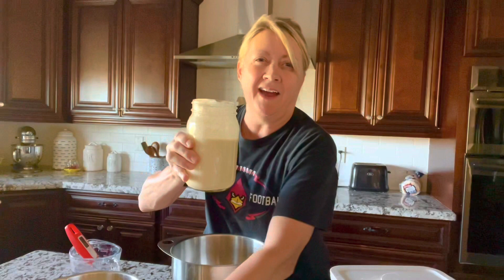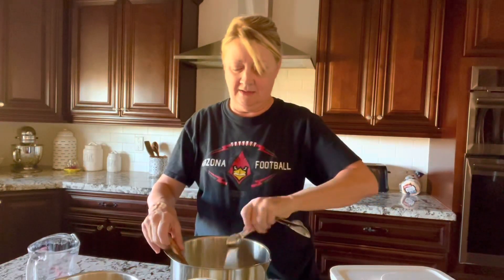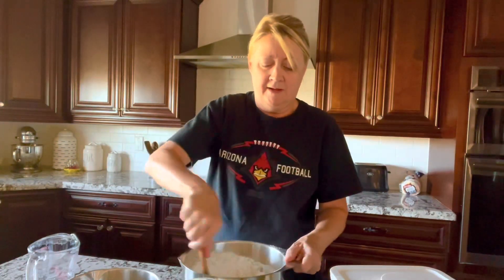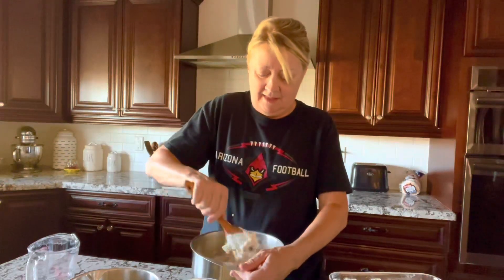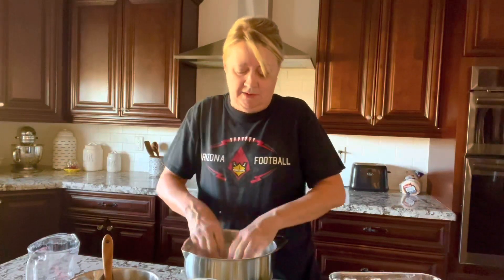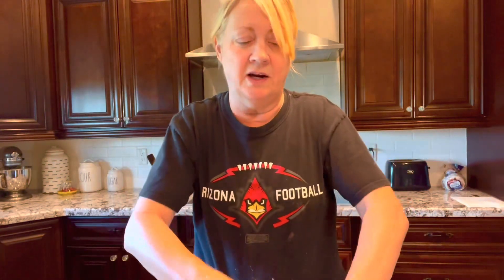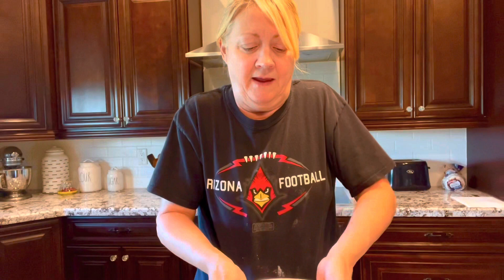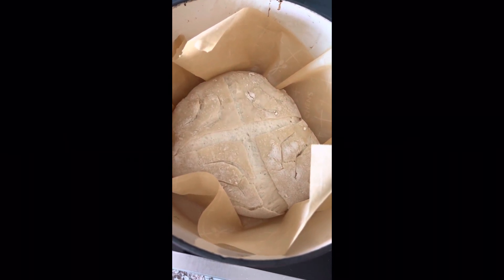Making Sourdough Bread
How to Make Sourdough Bread

1/2 C Sourdough Starter
1 and 1/2 Cups Water (105* to 115*)
3/4 T Flour
3+ Cups Flour

Add 1/2 Cup Sourdough Starter to bowl.  Add 1 and 1/2 cups hot water.  Stir together.  Add 3 cups flour.  Dough will be sticky.  Add more flour until dough does not stick to bowl.  Use your hands to feel for right consistency.  After dough pulls away from bowl, cover and let rest for 30 minutes.  After 30 minutes stretch and pull every 30 minutes for the next 2 hours.  Next, let covered dough sit on counter for 8 to 10 hours.  Loaf will be doubled in size.  After sitting on the counter put into fridge for 24 hours.  After 24 hours preheat oven with Dutch oven and lid in oven to 475*. Pull out Dutch oven, place parchment paper and loaf in Dutch oven.  Score loaf in an x pattern with sharp knife or blade.  Turn oven temperature to 450*. Place lid on Dutch oven and place in oven for 30 minutes.  Remove from oven and remove lid.  Turn temperature to 400* and place Dutch oven and bread back in oven for 10 minutes.  Remove and let cool before slicing.  Enjoy!!!